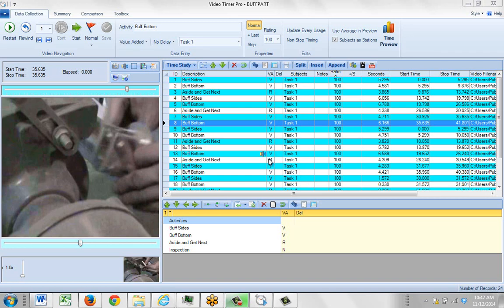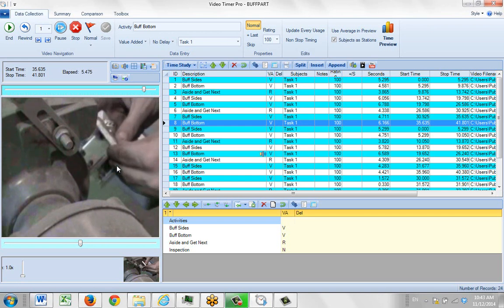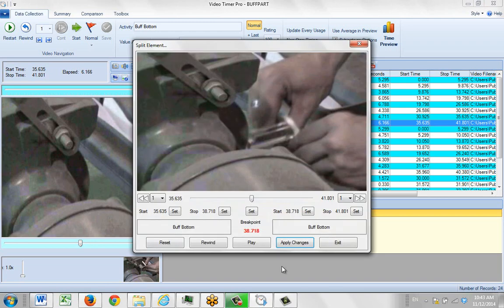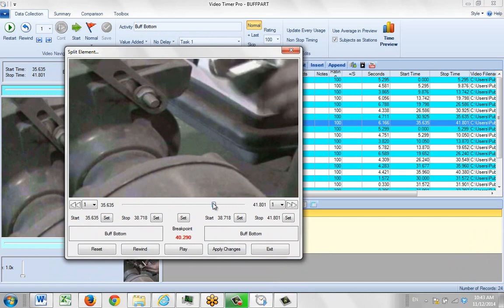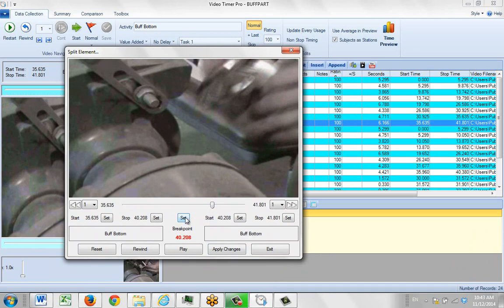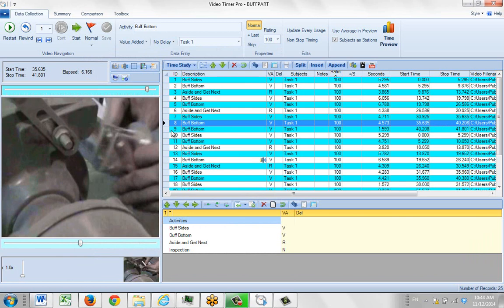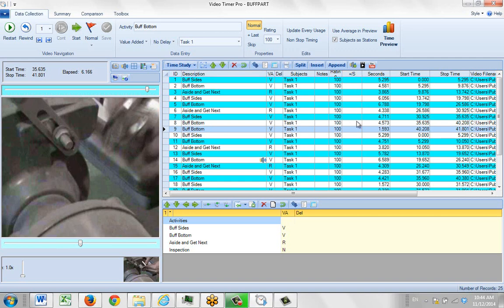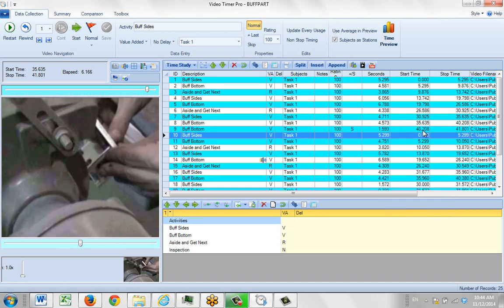Video Editing Split Option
Timer Pro - Video Timer Pro - Data Collection - Video Editing - Split Option